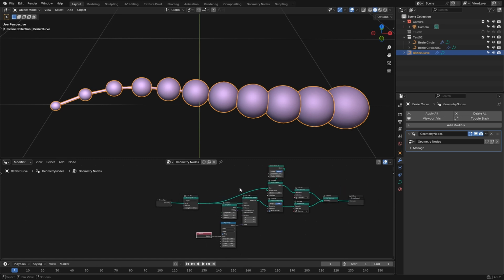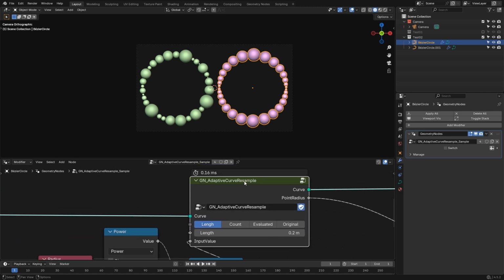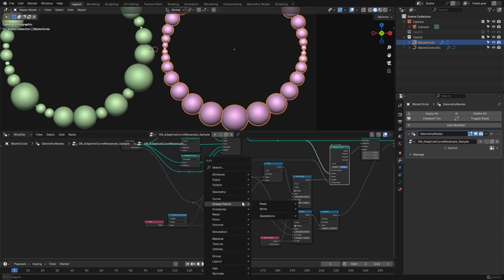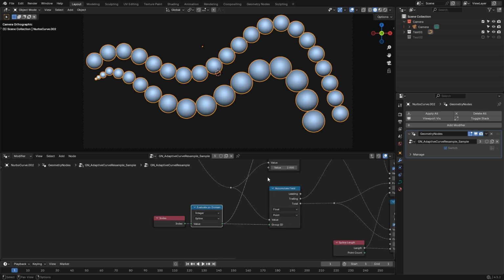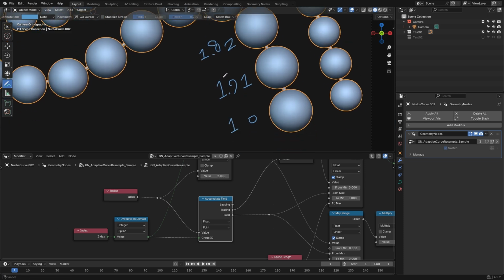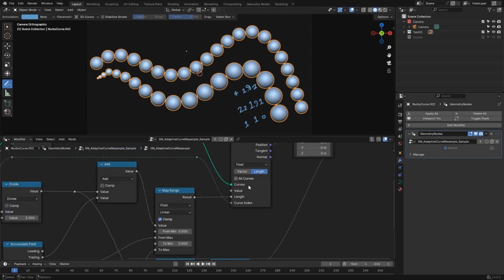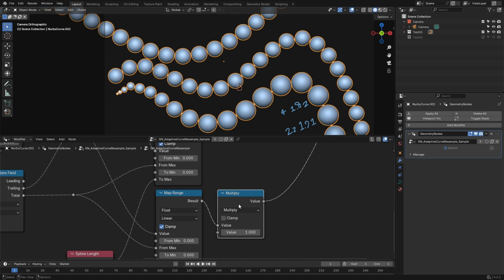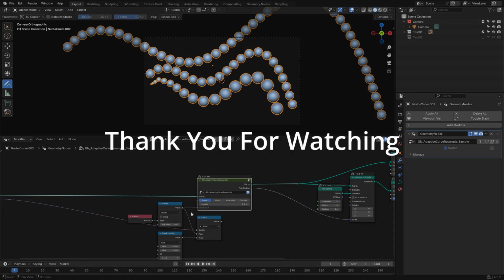Adaptive Curve Resample - Geometry Nodes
In this Video We will Go through resampling a curve with variables or pack instances with different sizes on a curve Using Geometry nodes.
We will adjust the position of the points of the curve and we will set their radius which can be used to drive the Scale of our instances.

You can download this node group on My Artstation.

I will put the links in the comments.